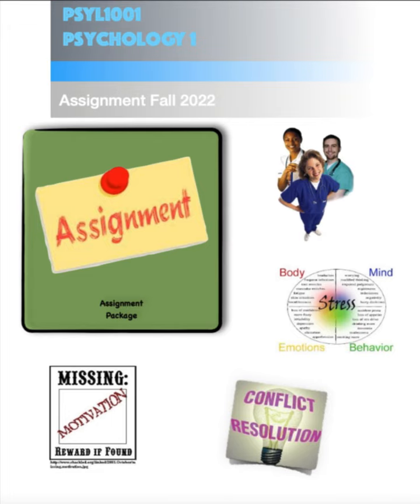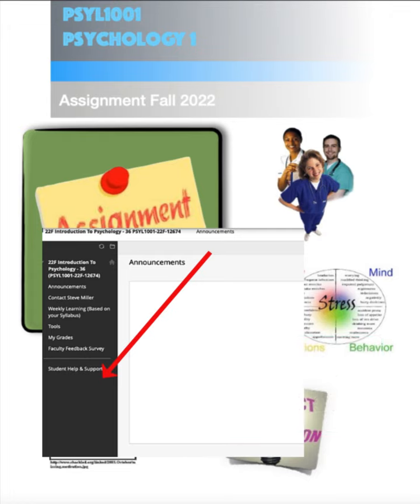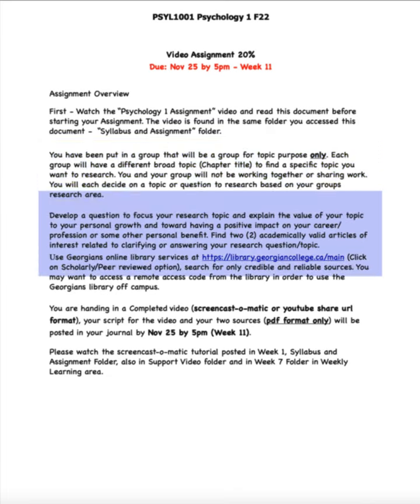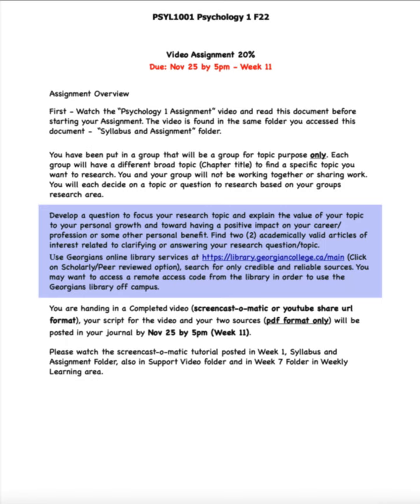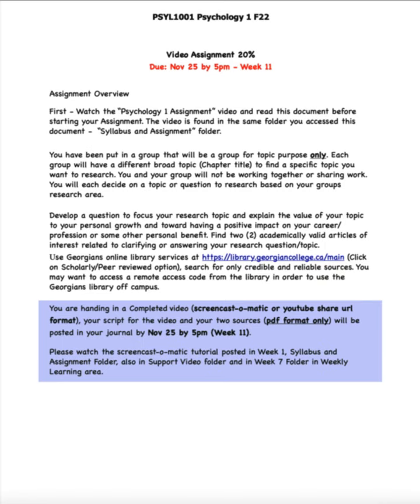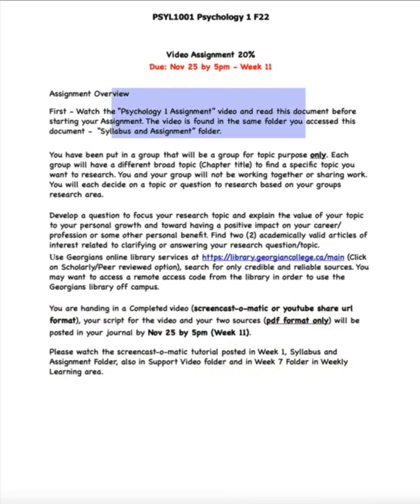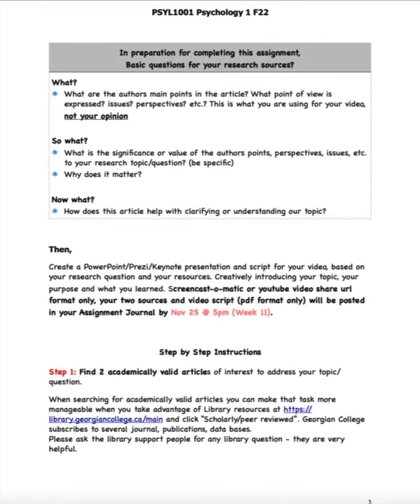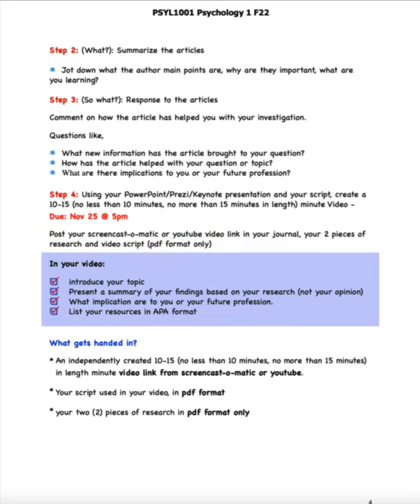SteveMillers Psych Video Assignment F22